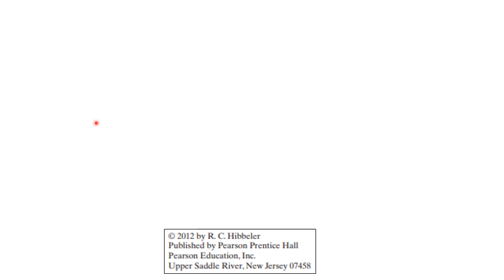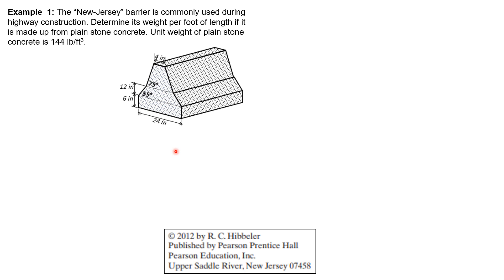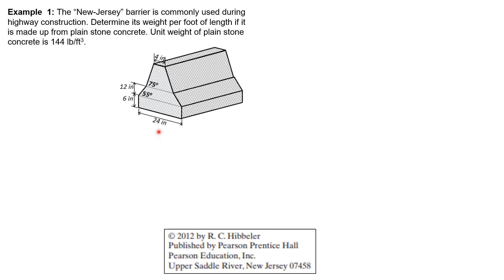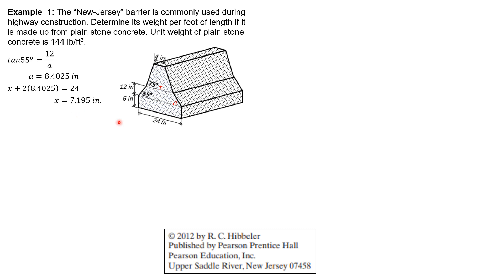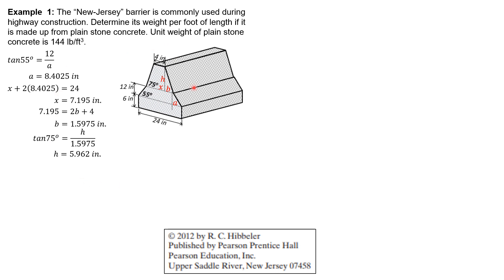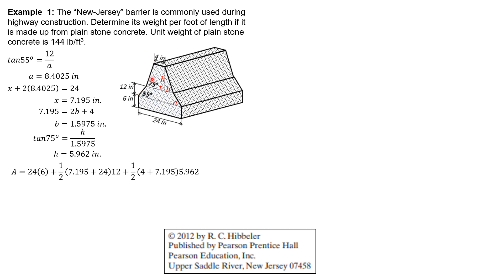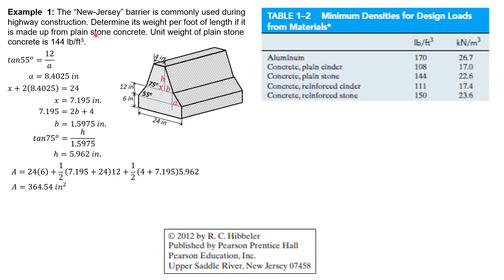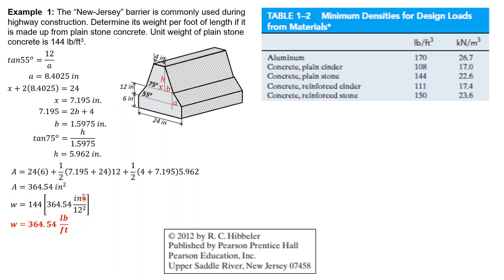STRUCTURAL ANALYSIS, Example 1